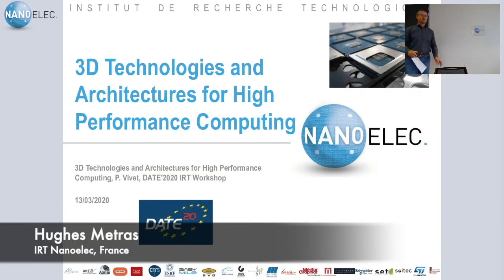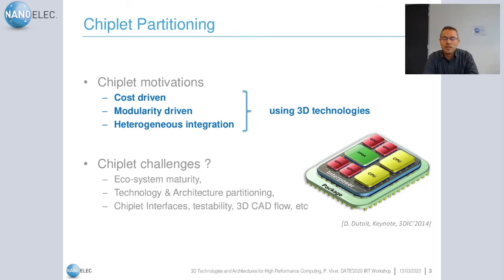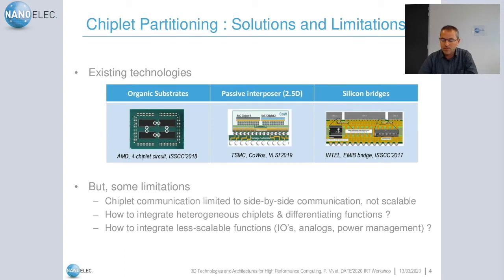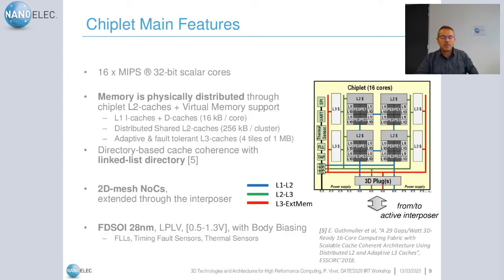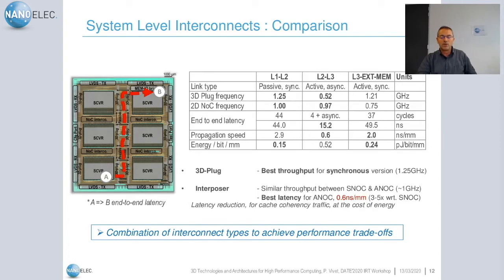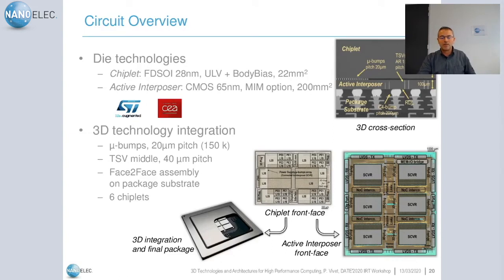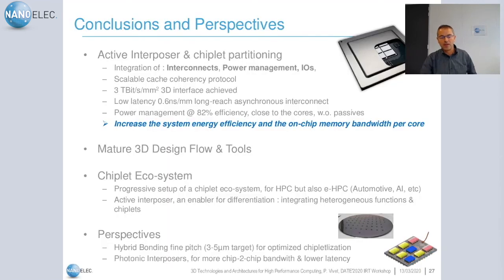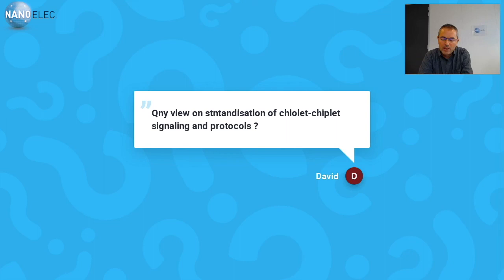3D Technologies and Architectures for High Performance Computing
by Pascal Vivet, CEA, France

About the talk: In the context of High Performance Computing (HPC) and scientific computing, the never ending demand of pushing the system performances, targeting power efficient architecture, while reducing the system costs leads to propose disruptive integration schemes. Based on advanced 3D integration, Chiplet-based partitioning offers a cost-efficient heterogeneous integration of a Lego-based optimized HPC system, which is composed of computing chiplets using an advanced technology node, which are 3D stacked on a mature interposer technology node. Pushing the limits further, smart interposer using active circuits allows to add smart features, such as power management, chiplet interconnects, system IOs, and system-on-chip infrastructure. The proposed talk will cover the concept of chiplet-based partitioning, then will present in more details a 96-core architecture prototype composed of 6 chiplets 3D-stacked on a smart interposer, and the corresponding advanced 3D integration technology, including µ-bumps, TSV-middle, and chiplet staking.

About the speaker: Pascal Vivet is Scientific Director of the Architecture, IC Design and Embedded Software Division in CEA Leti, Grenoble, France. He received his PhD from Grenoble Polytechnical Institute in 2001, designing an asynchronous microprocessor. After 4 years within STMicroelectronics, he joined CEA Leti in 2003 in the digital design lab. His research interests covers wide aspects of circuit and system level design, ranging from system integration, multi-core architecture, Network-on-Chip, energy efficient design, related CAD design aspects, and in strong links with advanced technologies such as 3D integration, Non-Volatile-Memories, photonics. He was project leader on 3D circuit design and integration since 2011. He participates to various TPC such as ASYNC, DATE, 3DIC, ISLPED conferences. He served as a member of the organizing committee of the 3D workshops series at DATE from 2013 to 2015, and to the D43D workshops since 2011. He has authored and co-authored more than 80 papers and holds several patents in the field of digital design. He co-authored a book chapter on “3D Integration in VLSI Circuits: Implementation Technologies and Applications”.
Related URL